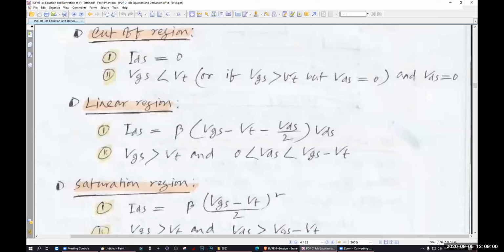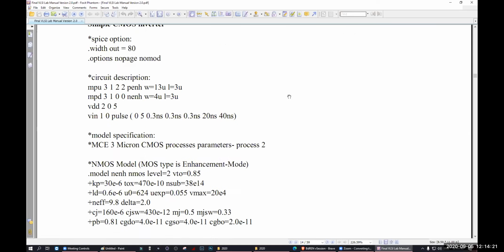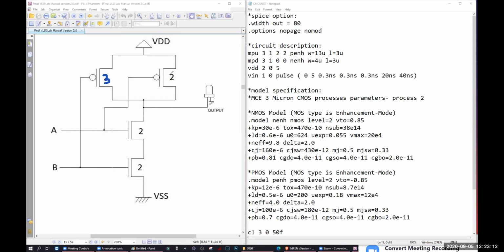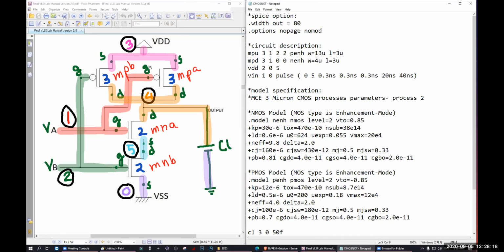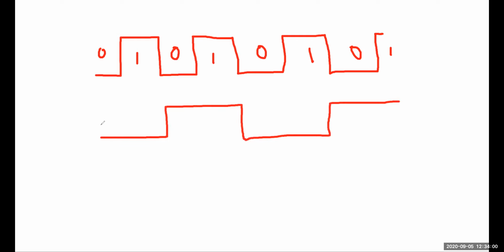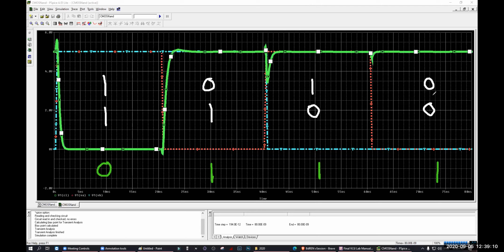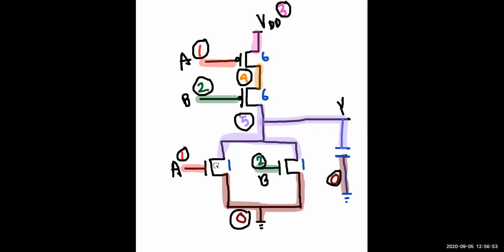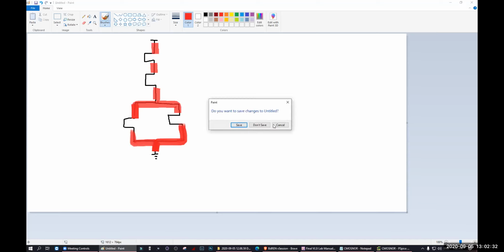VLSI Lab - 2 | EETE | D26 th batch | 5-09-2020 | Zoom Recording